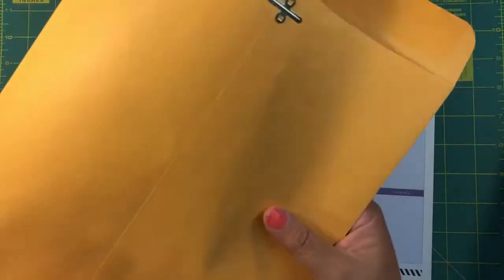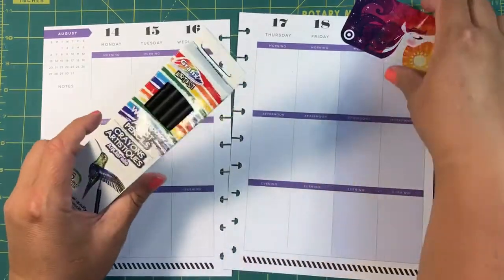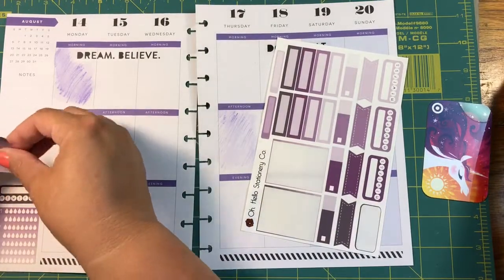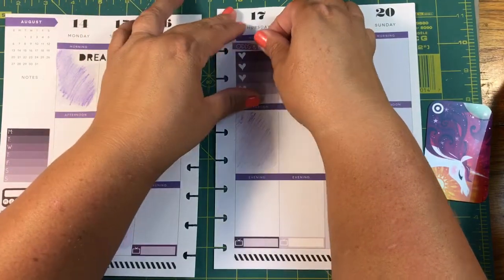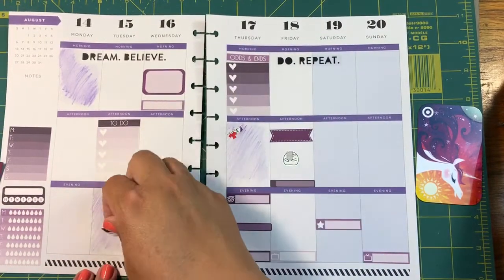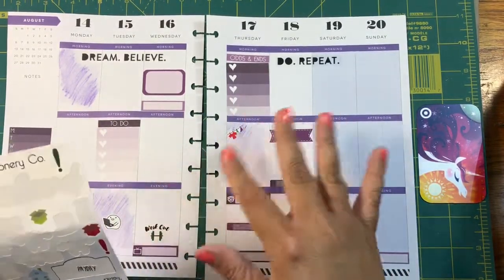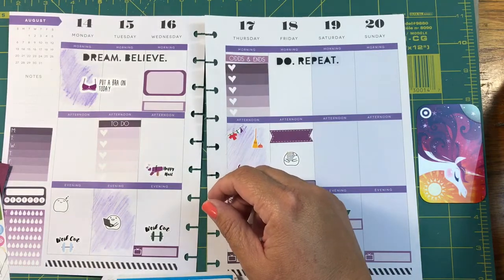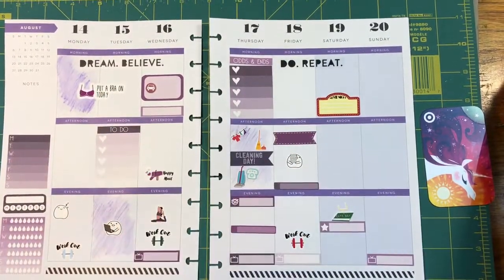Plan With Me - 365 Create Happy Planner